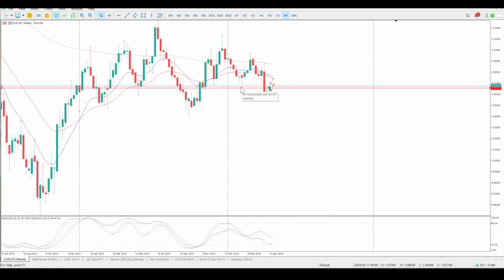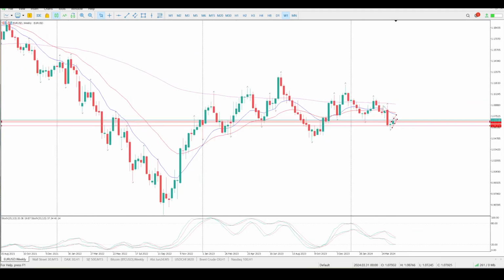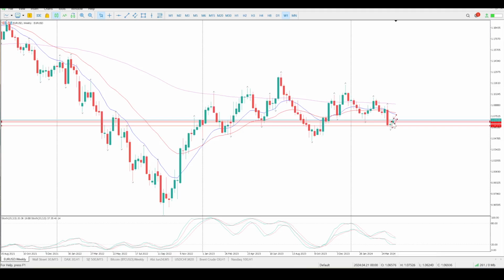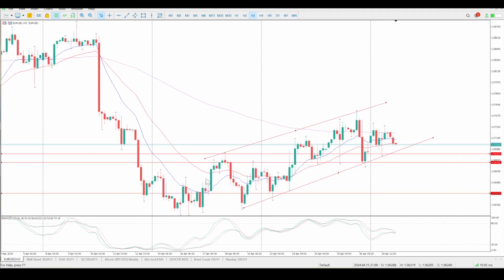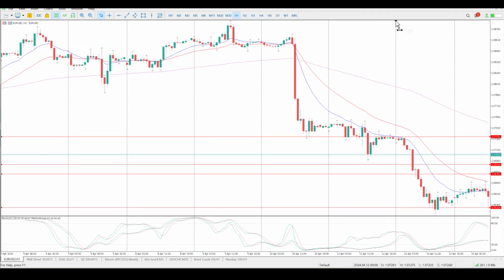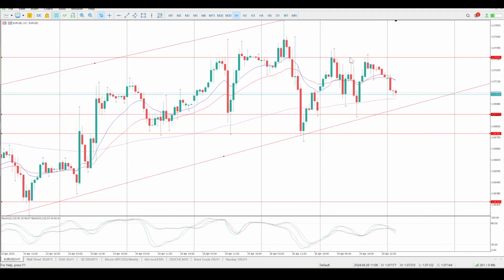EUR/USD Day Trading Setups for Today 30 April 2024,